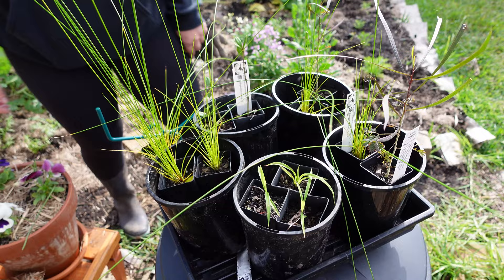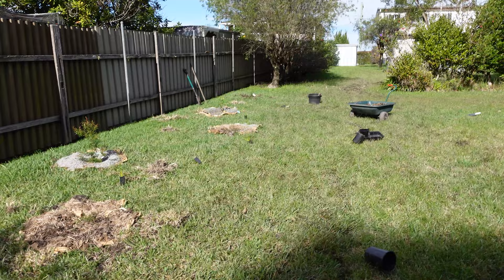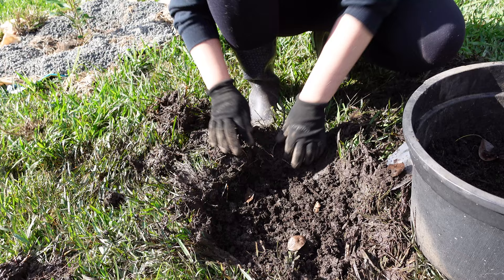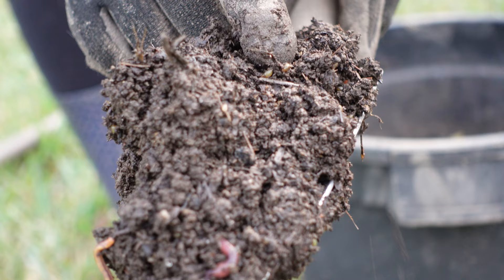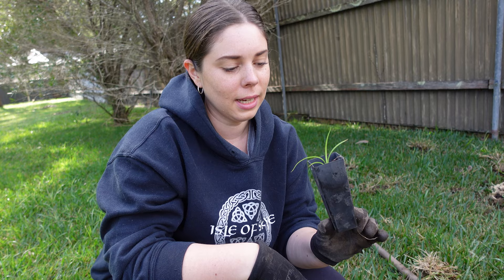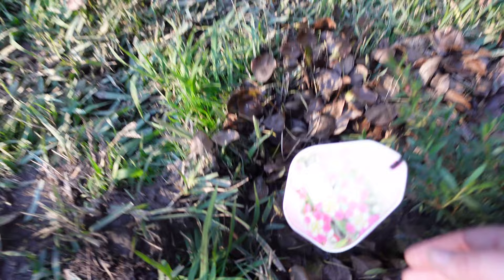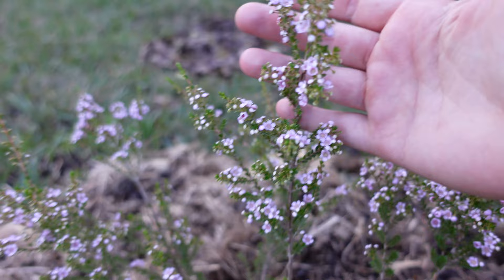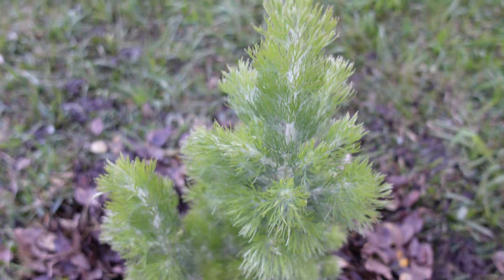Planting an Australian Native Garden 🌿 Easy, Low Maintenance Gardening Using NSW Native Plants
I'm so excited to finally be added some Australian native plants to the backyard. Although the soil is still pretty wet, I've chosen species that don't mind 'wet feet' and can handle high levels of moisture. The best thing about native plants is that there will always be varieties that will suit your microclimate. Australia has some of the most diverse landscapes from desert to rainforest with so many plants to suit your needs.

Hey there!